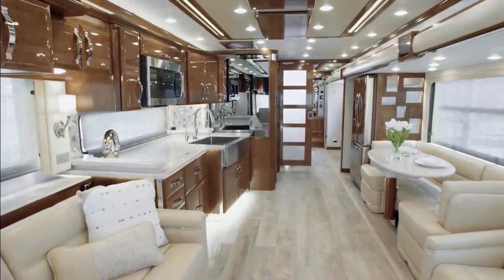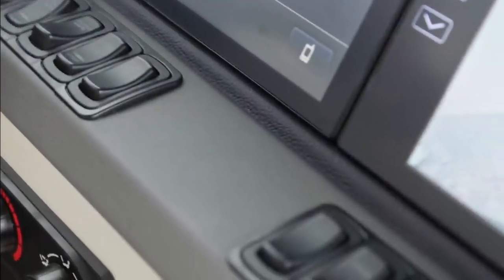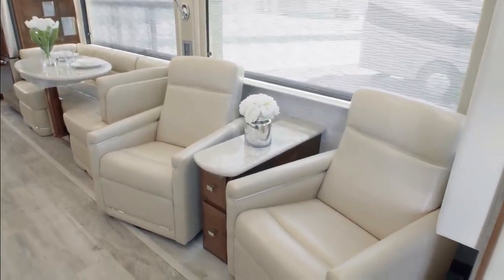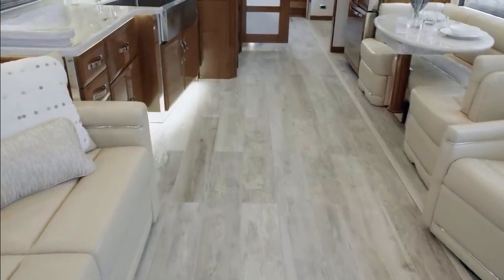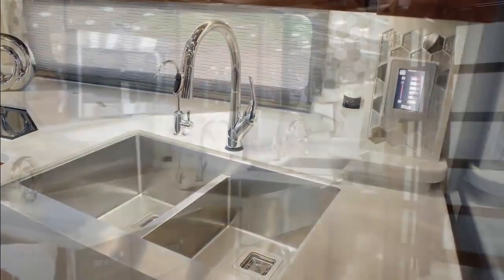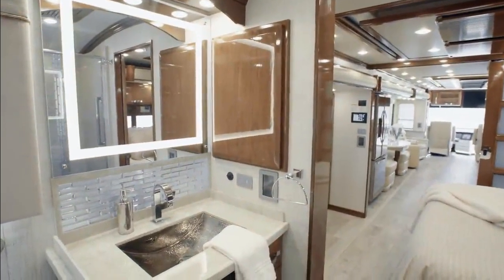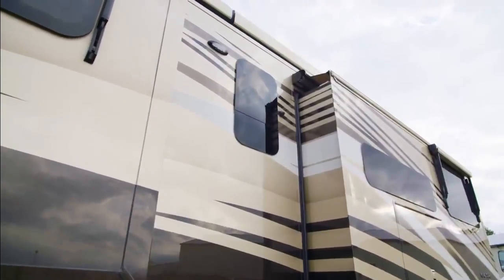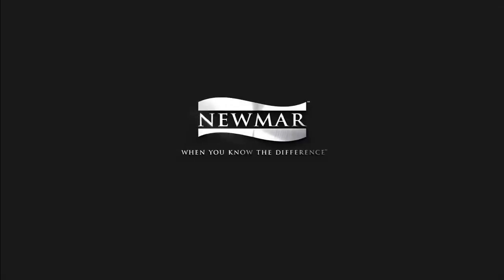TINY HOUSE ON A BUS | RETIREMENT BUS | TRAVEL on Wheels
TINY HOUSE ON A BUS | RETIREMENT BUS | TRAVEL on Tiny House on Wheels

Canva for best thumbnail
Filmora for Best Video Editing

Try for your arts and designs
Try for video editing that are awesome

from Wikipedia:
The tiny-house movement (also known as the "small-house movement") is an architectural and social movement that advocates living simply in small homes.[1] There are different definitions of "tiny". The 2018 International Residential Code, Appendix Q Tiny Houses, defines a tiny house as a dwelling unit with a maximum of 37 square metres (400 sq ft) of floor area, excluding lofts.[2][3][4] There are a variety of reasons for living in a tiny house. Many people who enter this lifestyle rethink what they value in life and decide to put more effort into strengthening their communities, healing the environment, spending time with their families, or saving money.[5] Tiny homes can also provide affordable, transitional housing for those who have experienced a lack of shelter.[6]

In the United States, the average size of new single family homes grew from 1,780 square feet (165 m2) in 1978, to 2,479 square feet (230.3 m2) in 2007, and further still to 2,662 square feet (247.3 m2) in 2013.[7][8] Increased material wealth and individuals with high incomes are common reasons why home sizes increased.[7]

The small house movement is a return to houses of less than 1,000 square feet (93 m2).[9] Frequently, the distinction is made between small (between 400 and 1,000 sq ft or 37 and 93 m2), and tiny houses (less than 400 sq ft or 37 m2), with some as small as 80 square feet (7.4 m2).[10]

Tiny houses on wheels were popularized by Jay Shafer who designed and lived in a 96-square-foot (8.9 m2) house and later went on to offer the first plans for tiny houses on wheels, initially founding Tumbleweed Tiny House Company, and then Four Lights Tiny House Company on September 6, 2012.[17] In 2002, Shafer co-founded, along with Greg Johnson, Shay Salomon and Nigel Valdez, the Small House Society.[18] Salomon and Valdez subsequently published their guide to the modern Small House Movement, Little House on a Small Planet (2006) and Johnson published his memoir, Put Your Life on a Diet (2008).

Rowena SigningOff  -Premiere